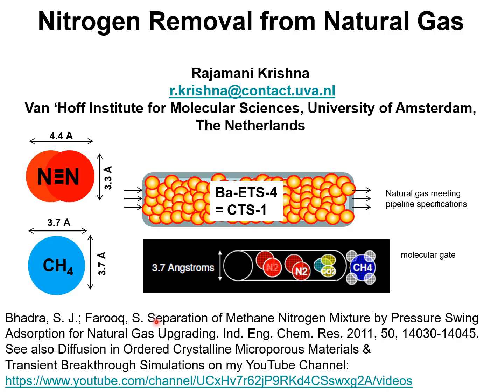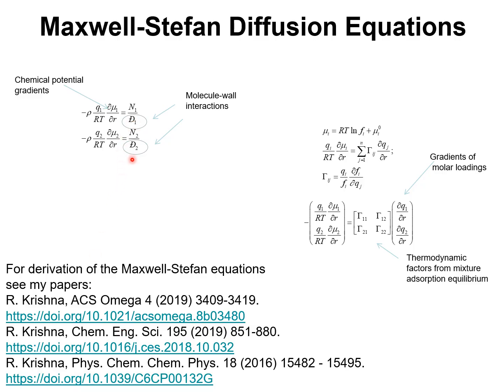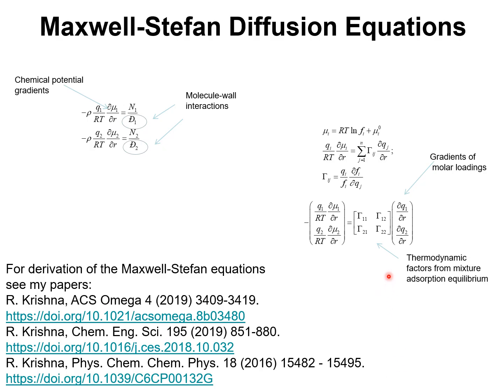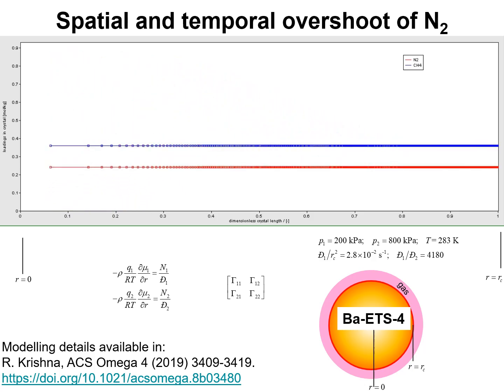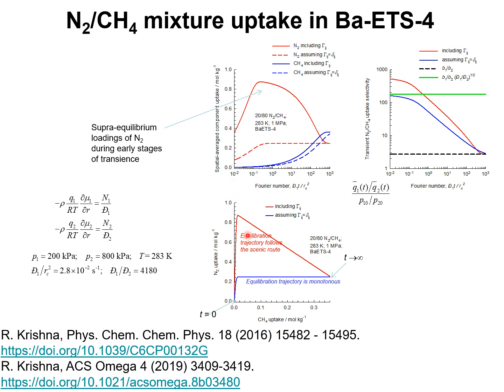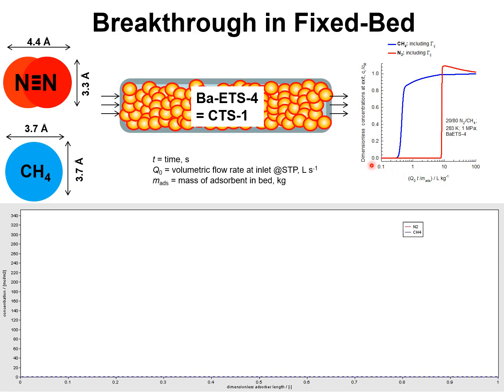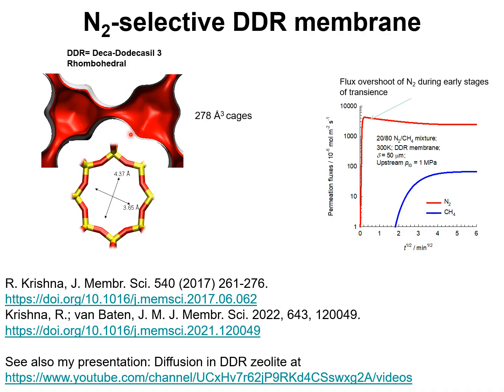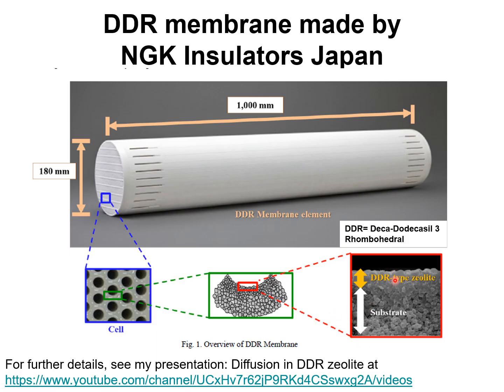Nitrogen removal from natural gas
Many natural gas reserves contain nitrogen in concentrations ranging to about 20%. To meet pipeline specifications, the nitrogen level must be reduced to below 4%. A large majority of nitrogen removal facilities use cryogenic distillation, but such units are economical only for large capacity wells. For smaller reserves pressure swing adsorption technology has economic benefits, especially because the feed mixtures are available at high pressures. It is desirable to use adsorbents in pressure swing adsorption (PSA) units that are selective to N2. For most known adsorbents, the adsorption selectivity for separation of N2/CH4 mixtures is in favor of CH4 due to its higher polarizability.
One practical solution is to rely on diffusion selectivities by using microporous materials, such as LTA-4A zeolite, and Ba-ETS-4 (ETS = Engelhard Titano Silicate; ETS-4 is also named as CTS-1 = Contracted Titano Silicate -1). Nitrogen is a “pencil-like” molecule whose cross-sectional dimension is significantly lower than that of methane. Within constricted pores, the diffusivities of N2 are significantly higher compared to that of CH4. The primary objective of this presentation is to examine the mixture separation characteristics of Ba-ETS-4 using the Maxwell-Stefan diffusion model. I demonstrate the occurrence of uphill transport of N2, and transient overshoots. The origins of the overshoots can be traced to thermodynamic coupling effects that emanate from sizable off-diagonal contributions of the matrix of thermodynamic correction factors. If thermodynamic coupling effects are neglected, the overshoots are not realized.
For process and theoretical background, consult my paper Krishna, R. Fundamental Insights into Intra-Crystalline Diffusional Influences on Mixture Separations in Fixed Bed Adsorbers. Chem Bio Eng. 2024, 1, 53-66.